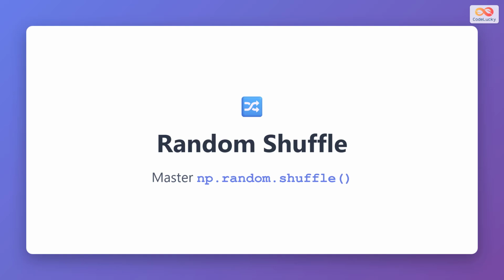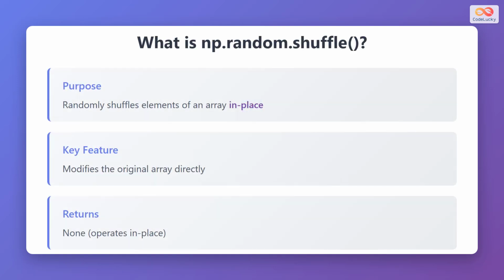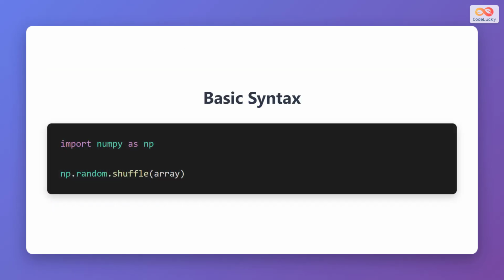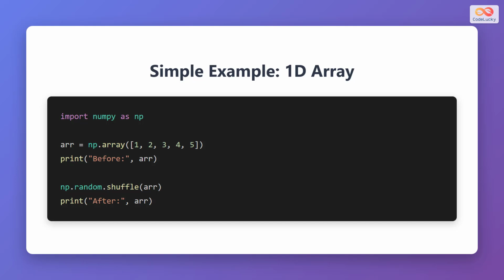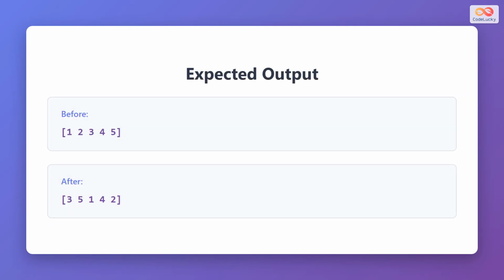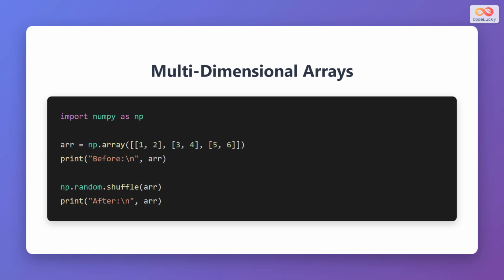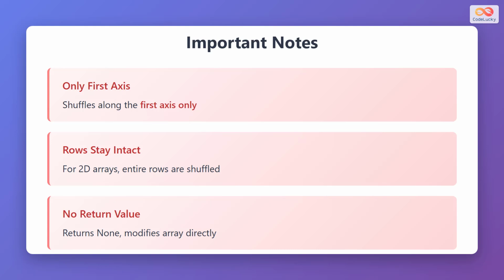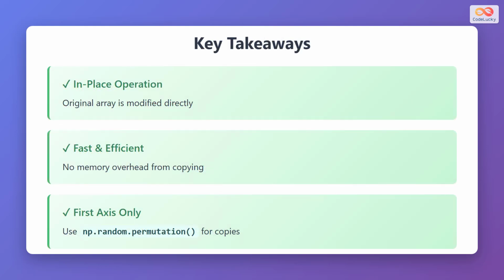NumPy Random Shuffle Tutorial | np.random.shuffle() Explained for Beginners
🔀 Learn how to shuffle arrays in Python using NumPy's np.random.shuffle() function! This complete beginner-friendly tutorial covers everything you need to know about shuffling arrays in-place.

📚 What You'll Learn:
✅ Understanding np.random.shuffle() function
✅ Basic syntax and usage
✅ Shuffling 1D arrays with practical examples
✅ Working with multi-dimensional arrays
✅ Important concepts about in-place operations
✅ Key differences between shuffle and permutation

🎯 Perfect for beginners learning NumPy and Python data manipulation! This tutorial breaks down array shuffling with clear examples and explanations.

💡 Key Takeaways:
The shuffle function modifies arrays directly without creating copies, making it memory efficient. It shuffles only along the first axis, keeping row structures intact in multi-dimensional arrays. If you need a shuffled copy instead of modifying the original, use np.random.permutation().

Chapters:
00:00 - Random Shuffle
00:17 - What is np.random.shuffle()?
00:40 - Basic Syntax
00:58 - Simple Example: 1D Array
01:22 - Expected Output
01:43 - Multi-Dimensional Arrays
02:04 - Important Notes
02:31 - Key Takeaways
02:59 - Outro